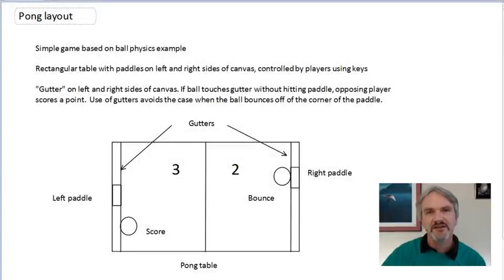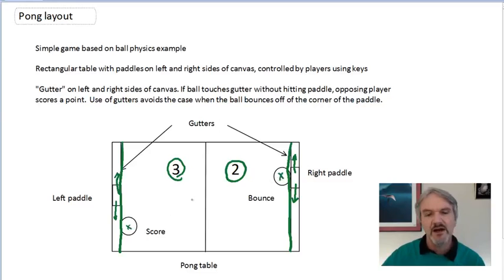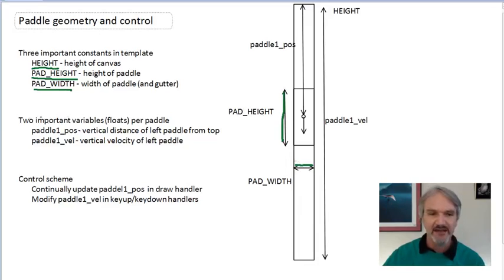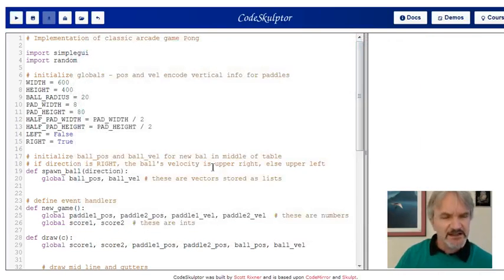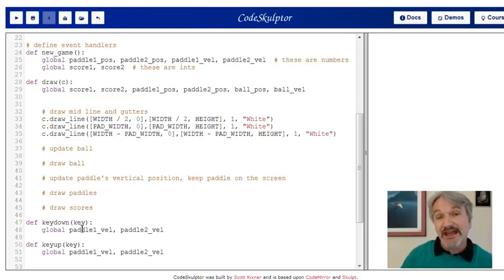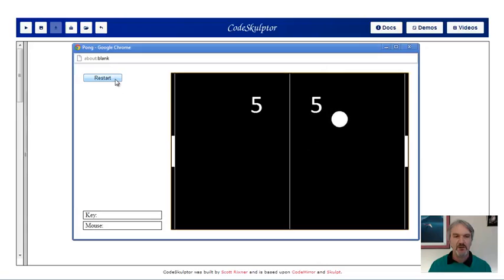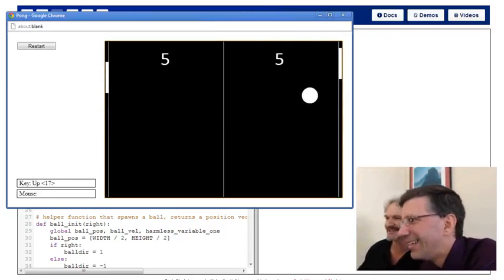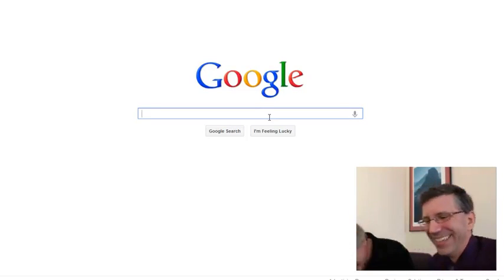8 3 Pong 11 51